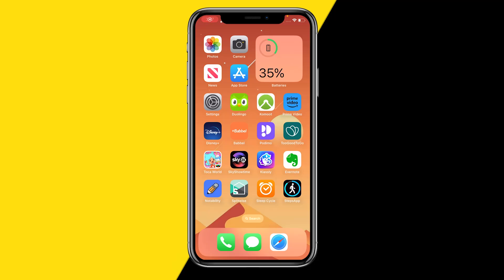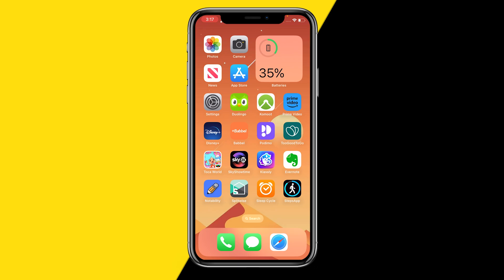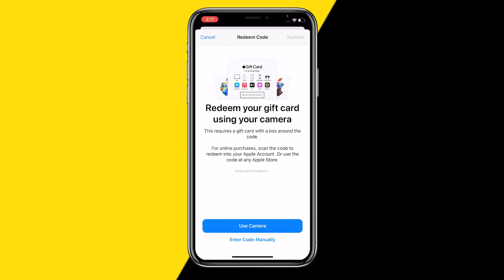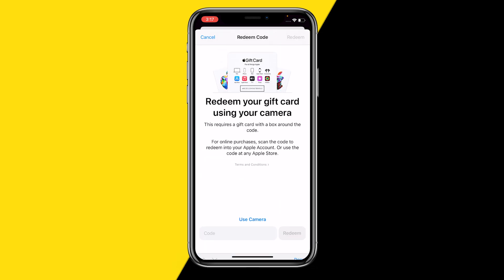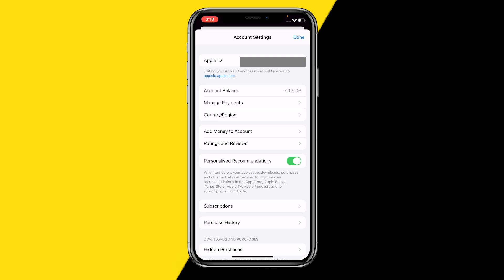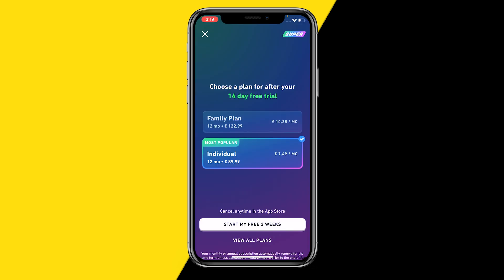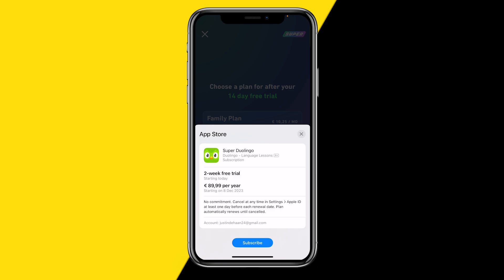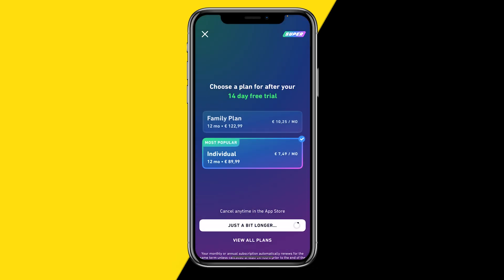How To Use Apple Gift Card For In App Purchases On iPhone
How To Use Apple Gift Card For In App Purchases On iPhone - Full Tutorial

👉 In this video we are going to show you how you can use an Apple gift card for in app purchases on iPhone.